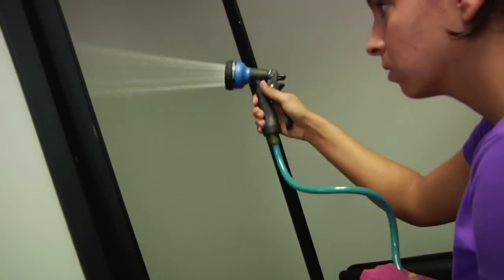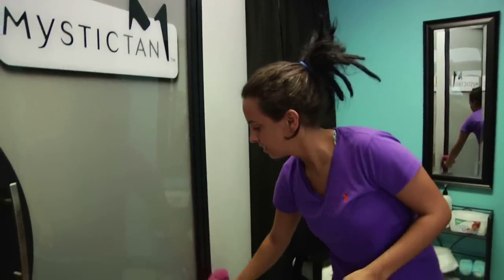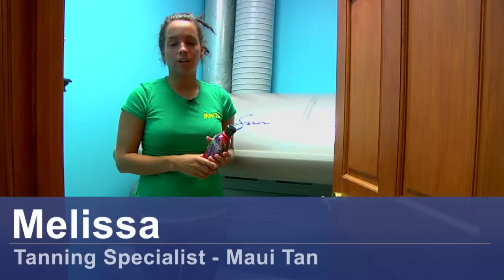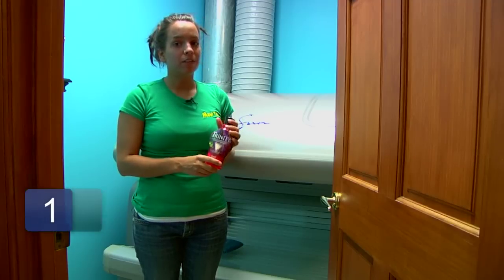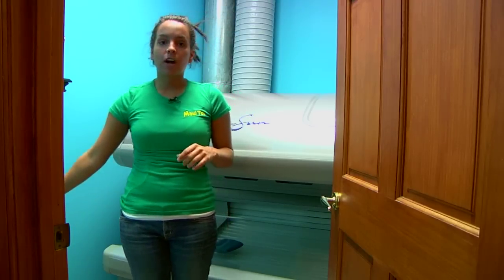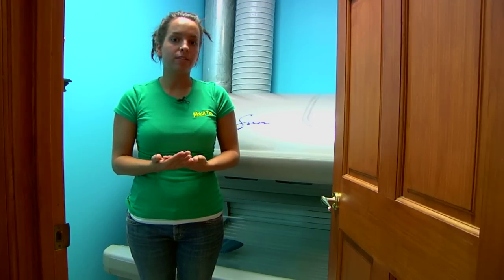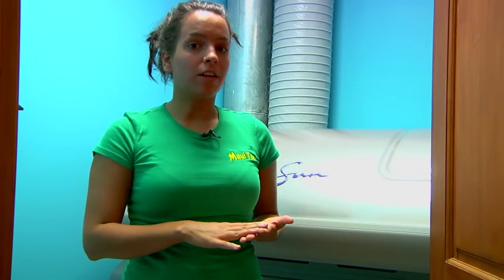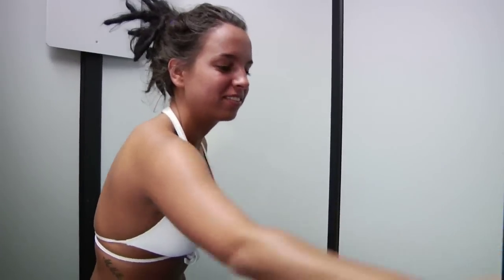All About Tanning Beds : How to Get a Darker Tan in a Tanning Bed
Some experienced tanners have trouble getting darker in a tanning bed after a certain point. Find out how you can get a darker tan with tips from a tanning salon manager in this free video about tanning beds.

Bio: Melissa is the manager at Maui Tan in Atlanta, Georgia.
Filmmaker: Michael Burton